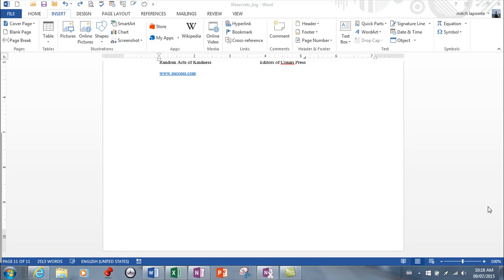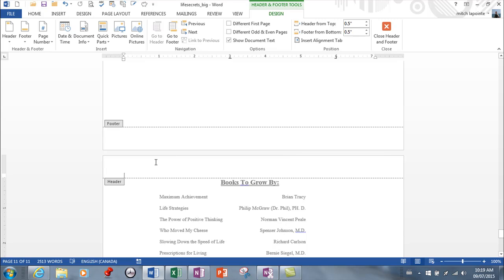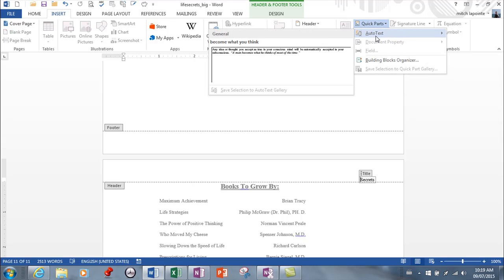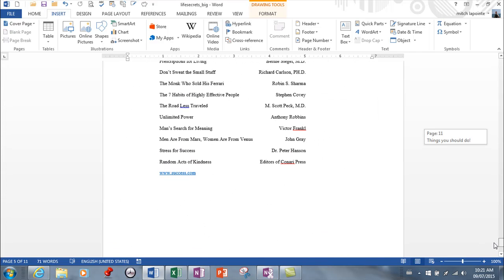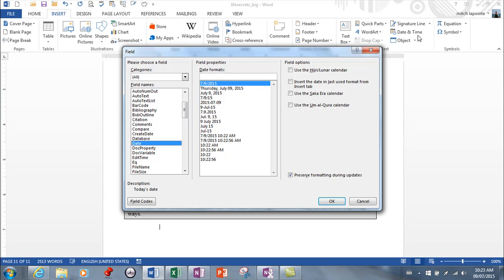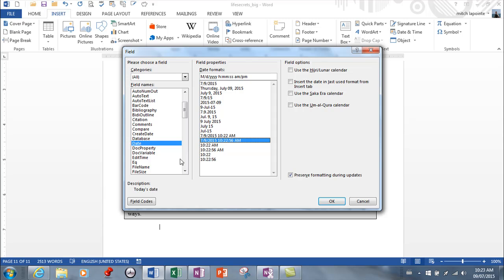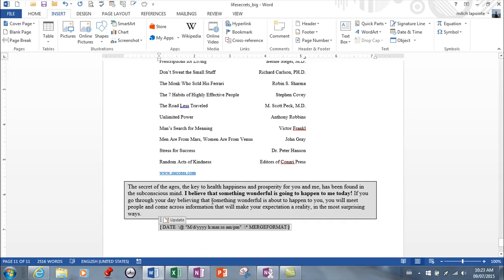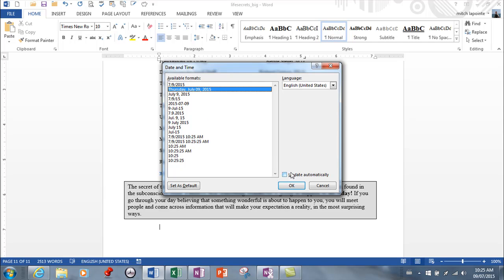MS Word 2013- Fields, Properties, Autotext